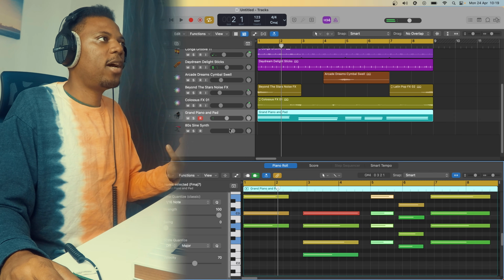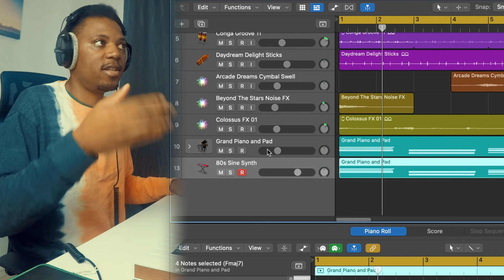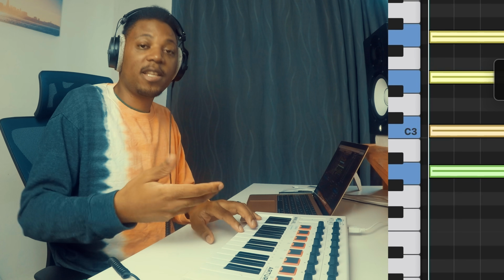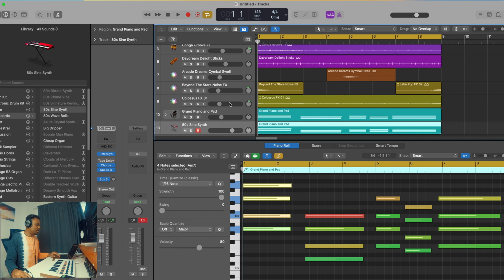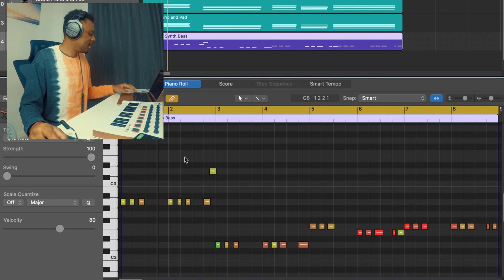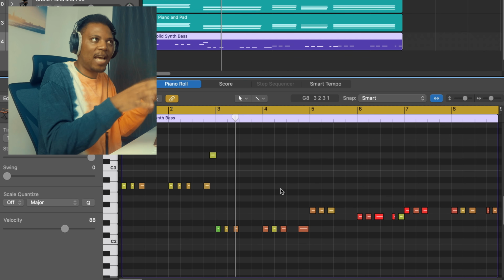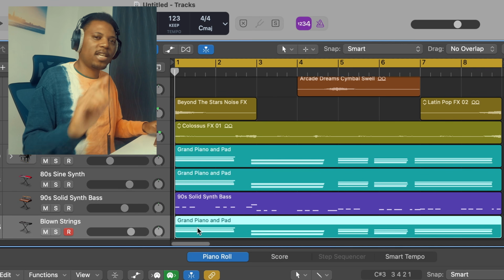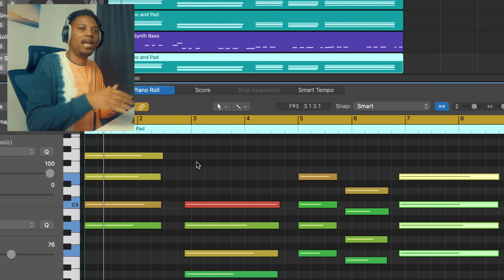How To Make Catchy & Emotional House Music in Logic Pro X